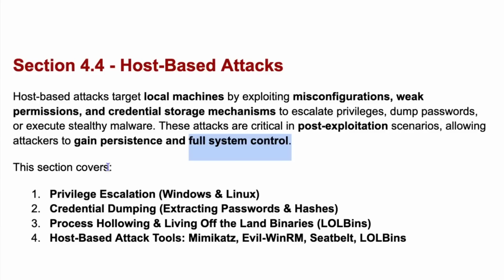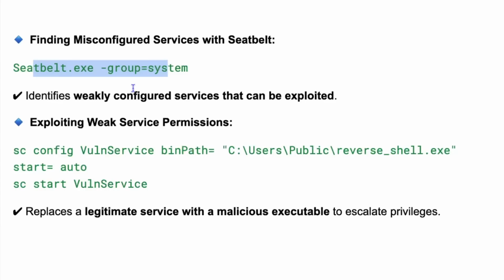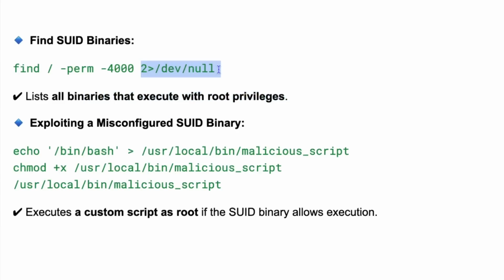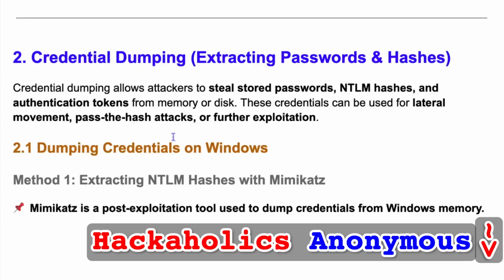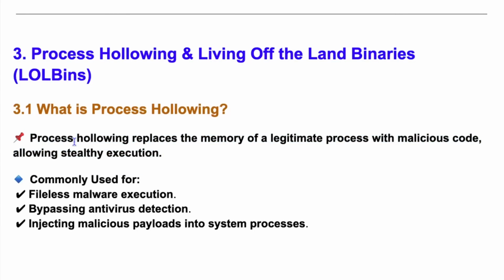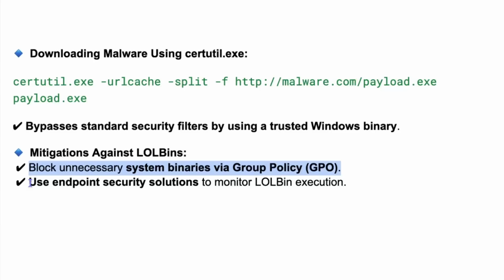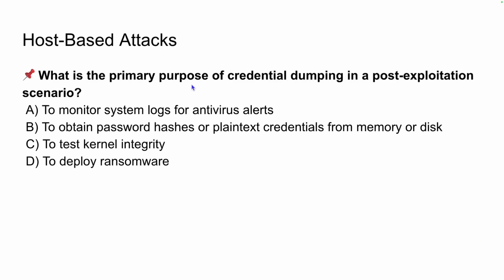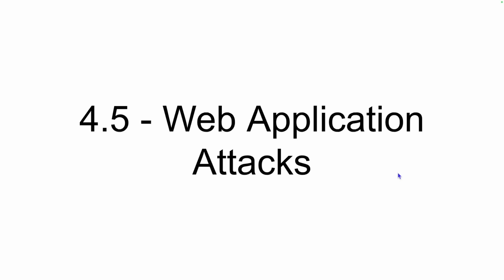CompTIA PenTest+ EP.17 (PT0-003 2025) | Host-Based Attacks | PenTest+ Exam Prep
- Bug Bounties
- Python Automations for CySec, PenTesting, SysAdmin
- Exclusive Content

Episode 17 - Section 4.4 Time Stamps:
00:00 SECTION 4.4 INTRO - HOST-BASED ATTACKS
05:46 HOW TO GET THE NOTES & PRACTICE QUESTIONS
07:15 Windows Privilege Escalation
18:06 Linux Privilege Escalation
27:46 Dumping Credentials on Windows
32:08 Dumping Credentials on Linux
35:22 What is Process Hollowing?
40:39 Living Off the Land Binaries (LOLBins)
46:43 Host-Based Attack Tools
47:51 SECTION 4.4 PRACTICE QUESTIONS
01:02:05 HOW TO GET THE NOTES & PRACTICE QUESTIONS